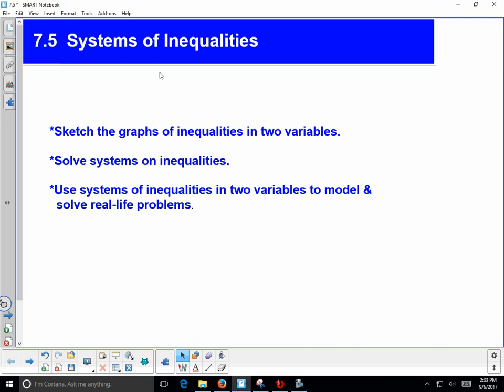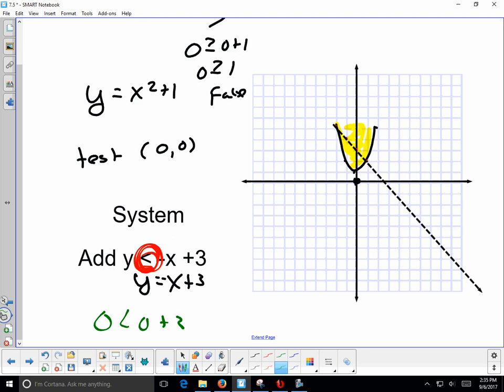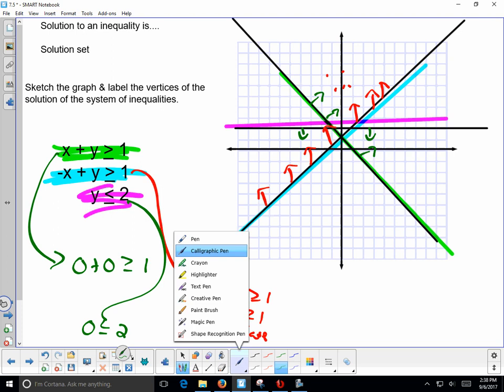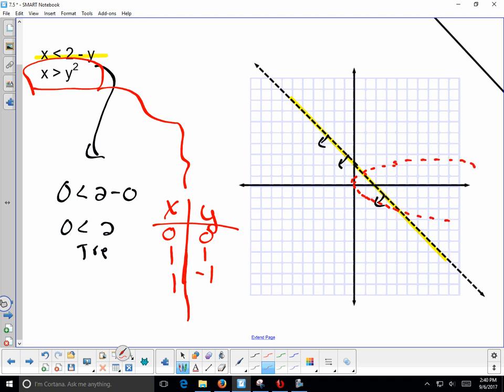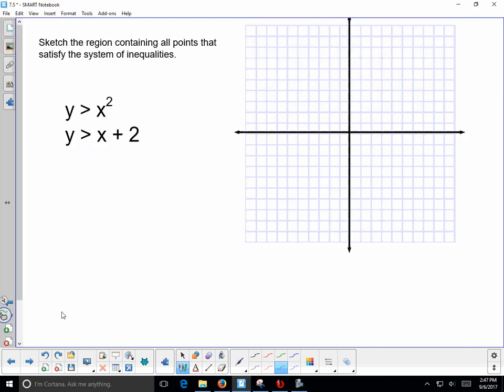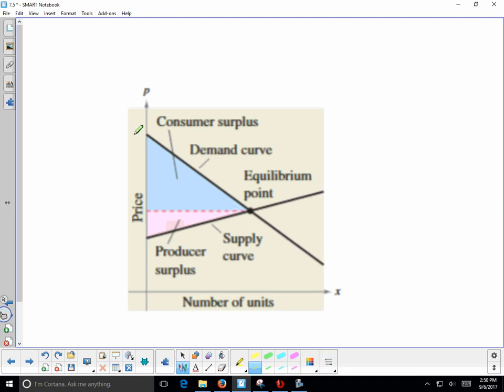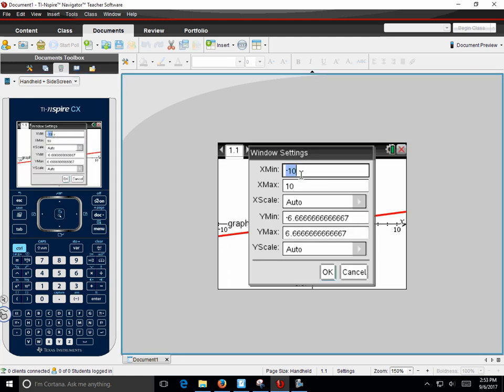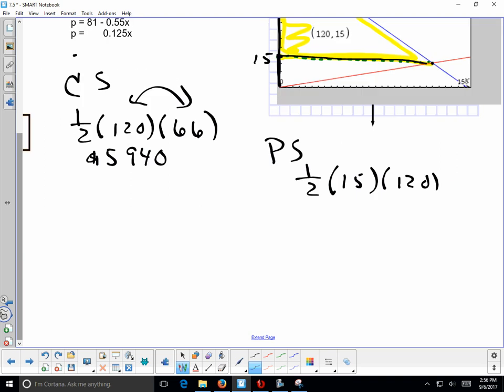7.5 Systems of Inequality